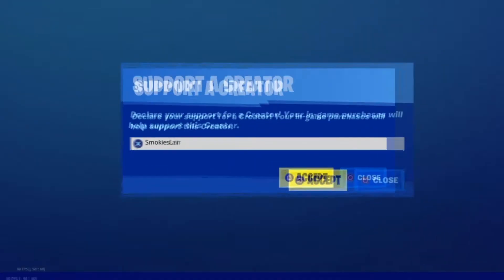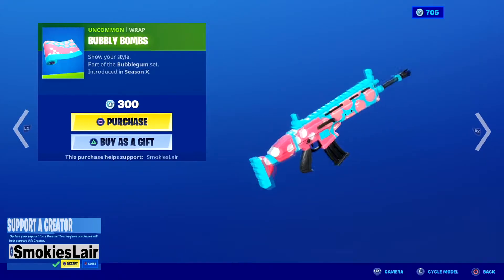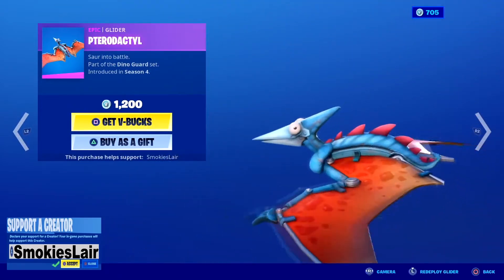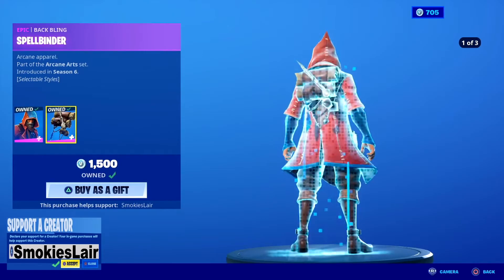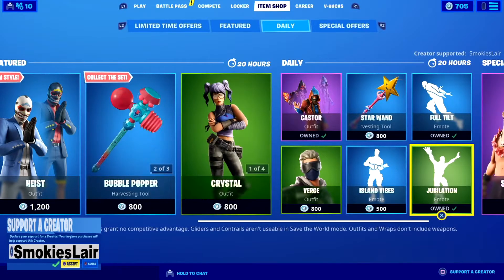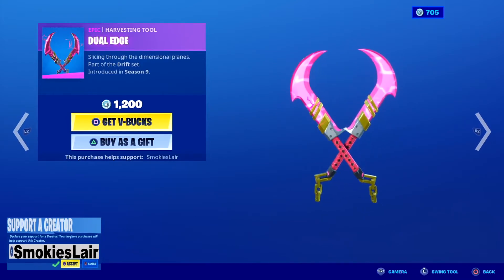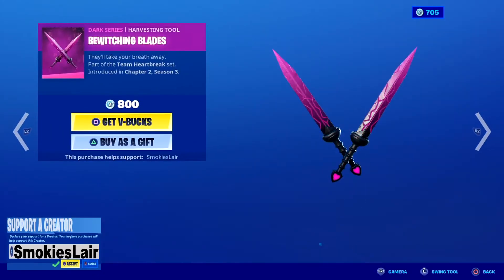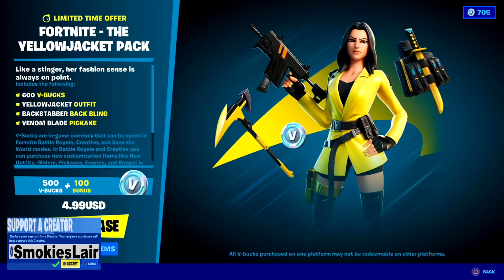Fortnite Chapter 2 Item Shop July 12 2020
Fortnite Item Shop July 12 2020
Fortnite Item Shop Review July 12, 2020